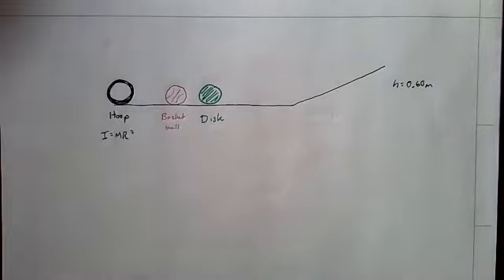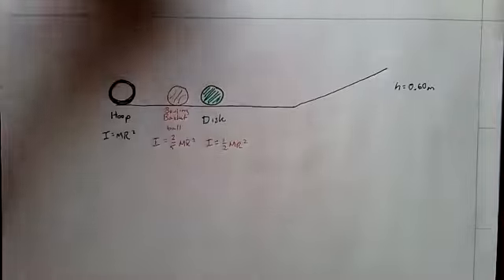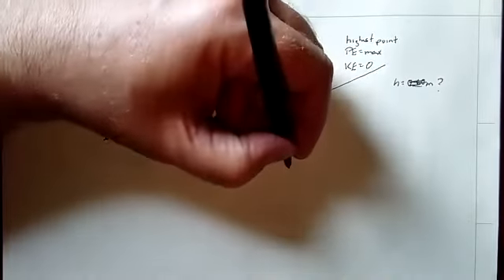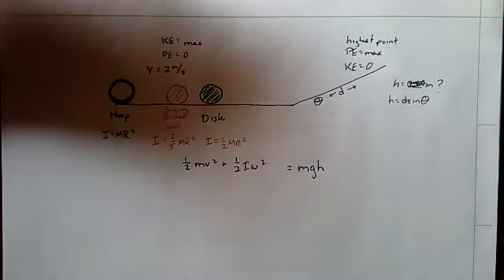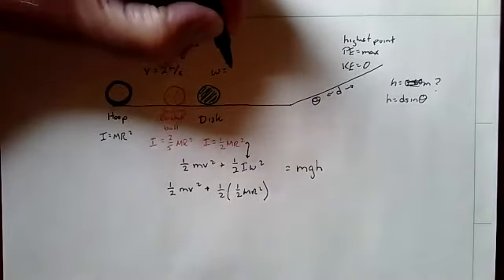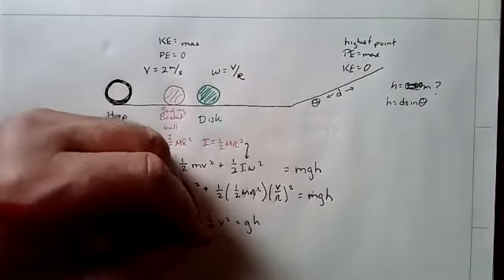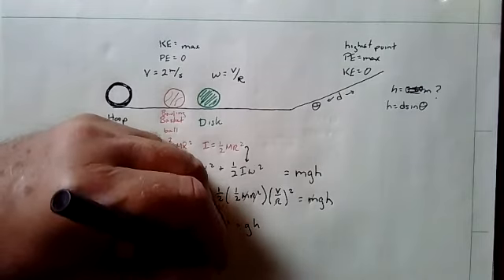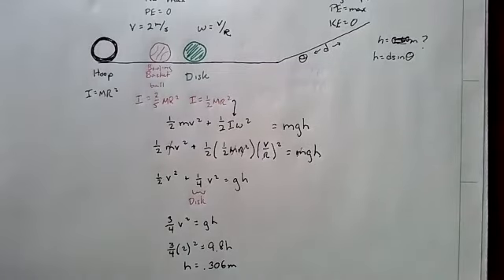Tutorial Rotational Kinetic Energy